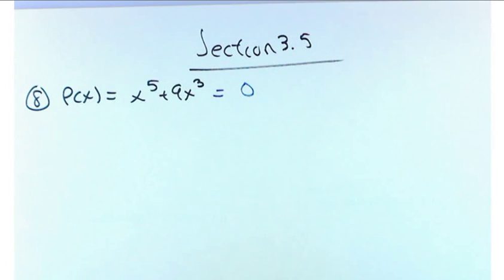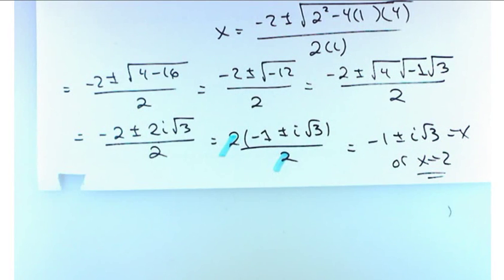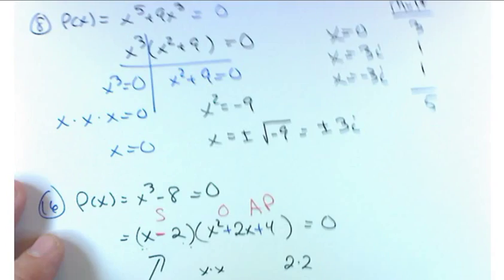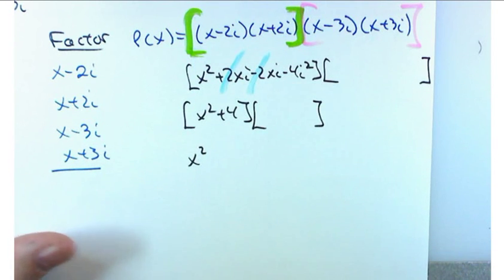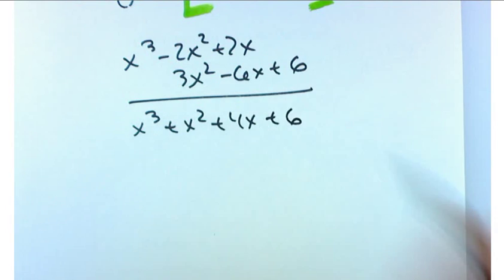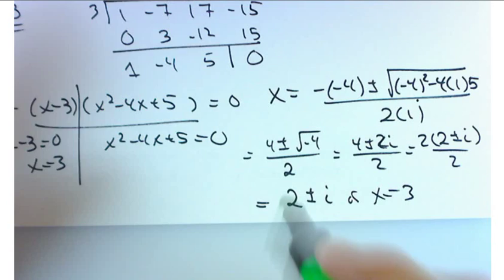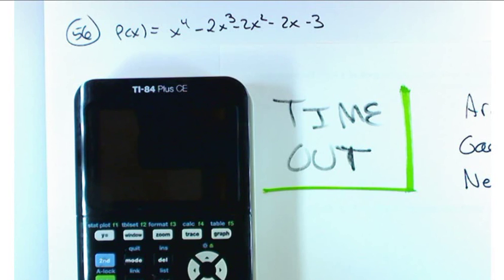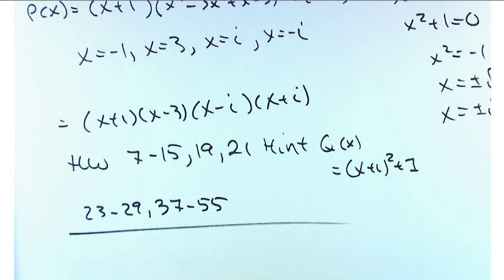Mat 1540 Section 3.5 Complex Zeros of Polynomials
Fundamental Theorem of Algebra, Conjugate Root Theorem